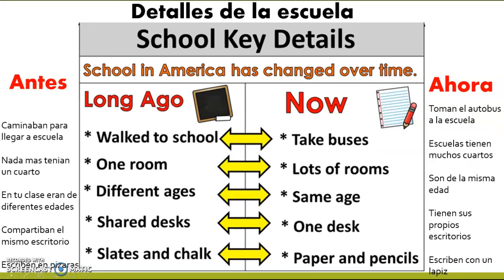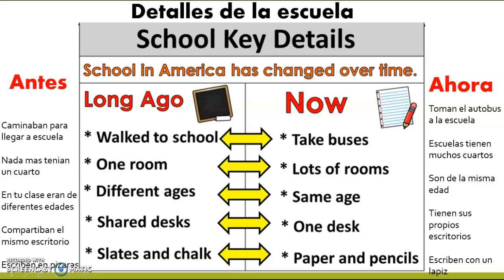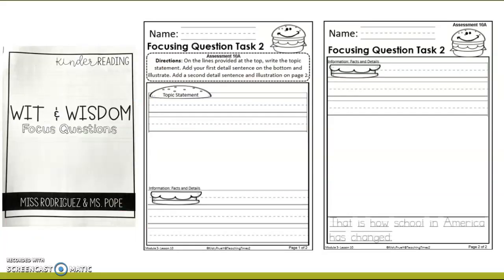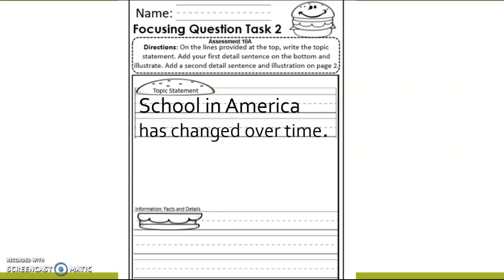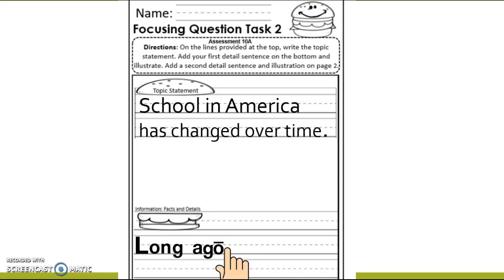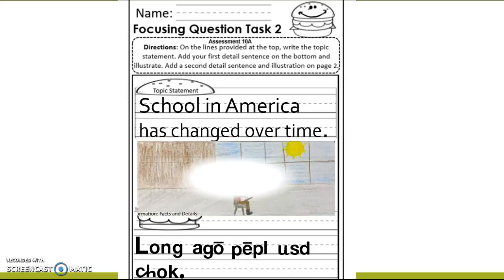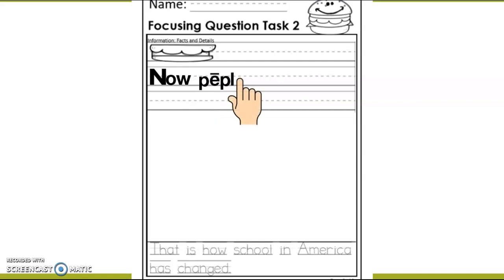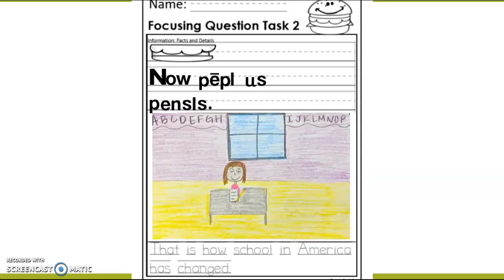Wit & Wisdom (4/9/20)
FQT2